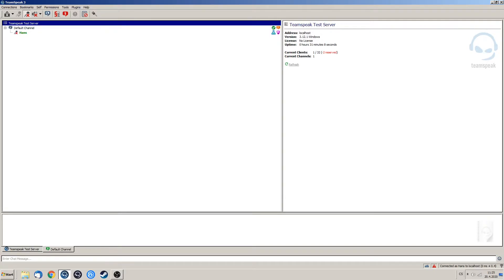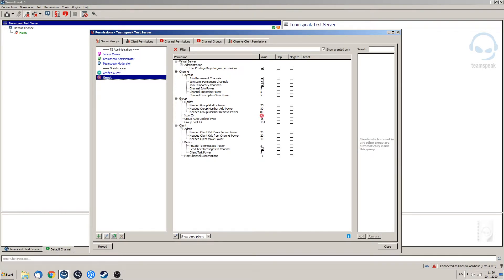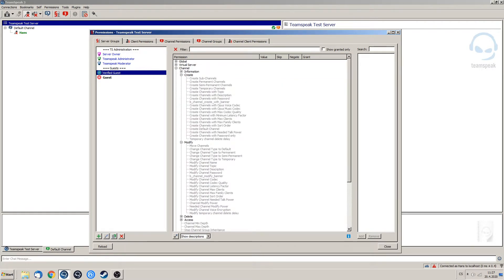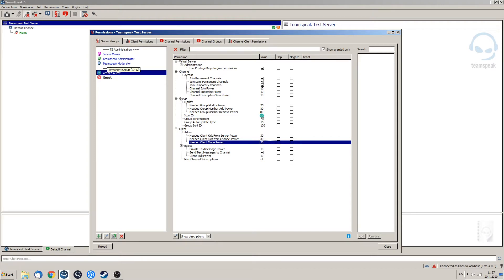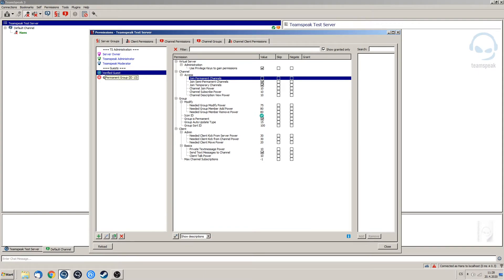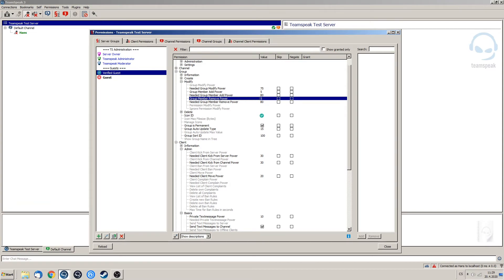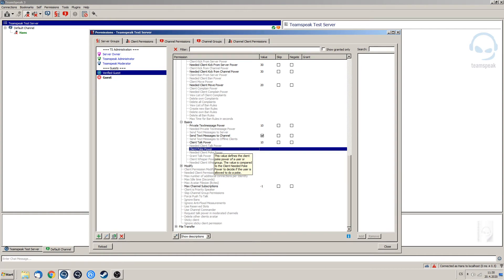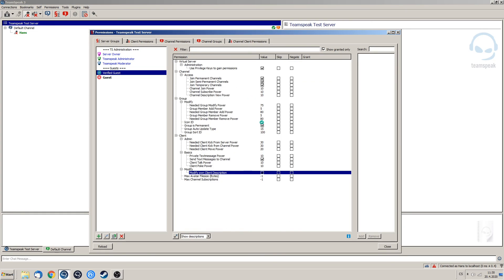[Teamspeak Permissions] | Ep. #07 | Verified Guest Server group